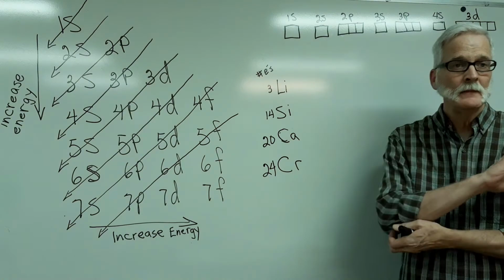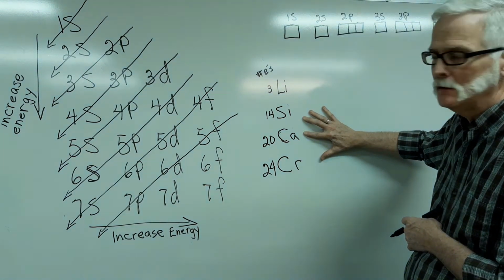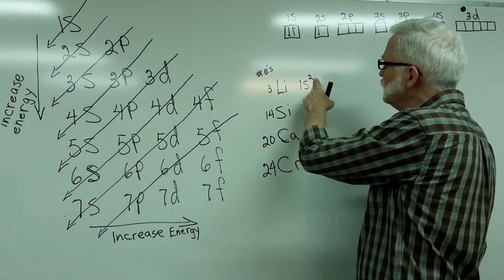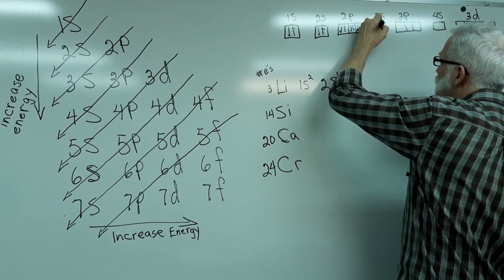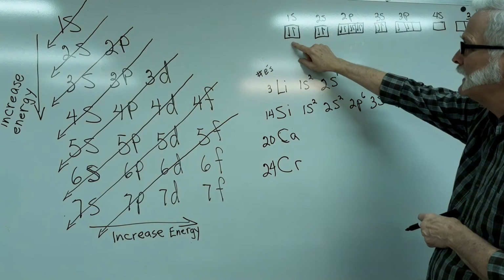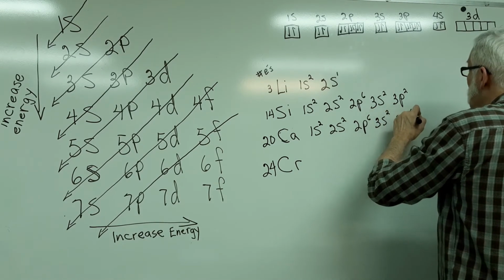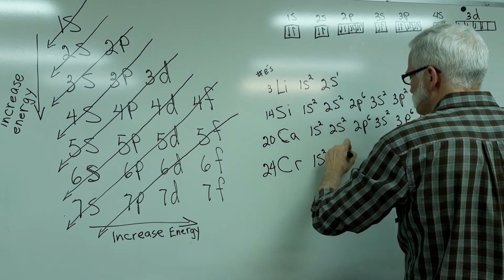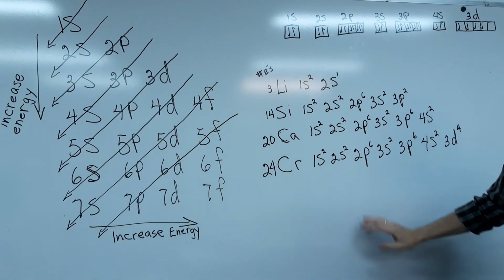chemistry 5.2, electron configurations, pt 3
Filling the orbitals and writing the electron configuration for elements